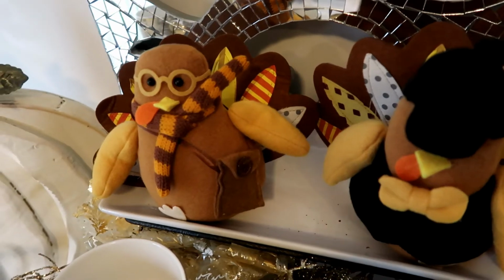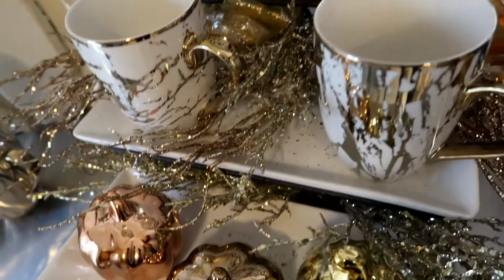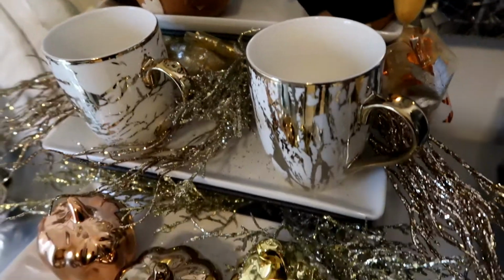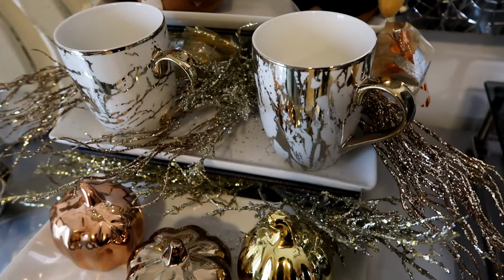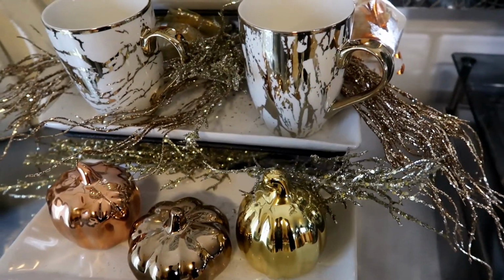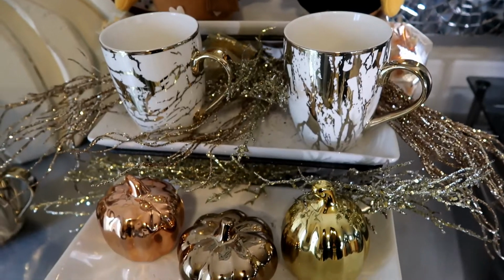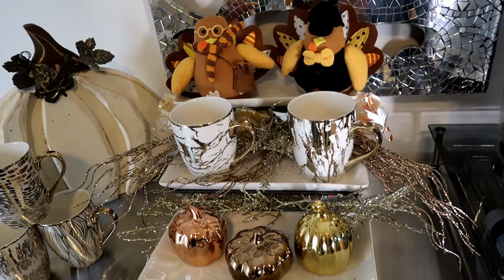October |🍂 Fall Tiered Tray| Coffee Bar Ideas | Avery Home Decor Homegoods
I hope you enjoy this October Fall Tiered Tray. I am excited to share these coffee bar ideas and that you are watching Avery Home Decor homegoods.
Today I am participating in an October Tiered Tray Collab. Hosted by Penny at Penny's Place. Thank you Penny for the invite. I hope you enjoy this 🍂Fall Decor Tiered Tray Collab.

K-cup Holder - Walmart
Large pumpkin - Kirkland's
Certified International Mosaic 14 oz. Gold Plated Mugs - Kohls or half the price